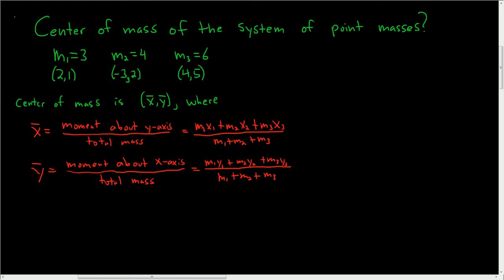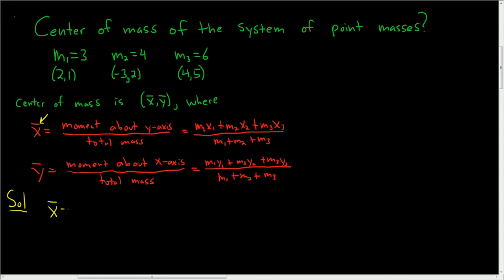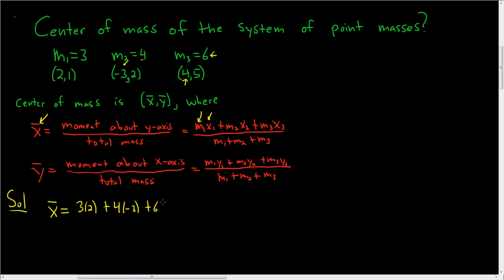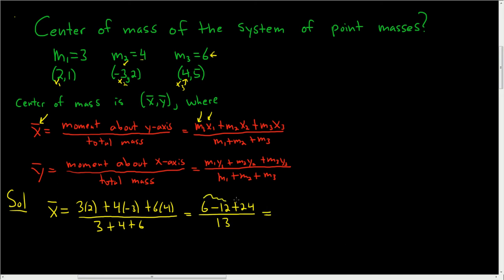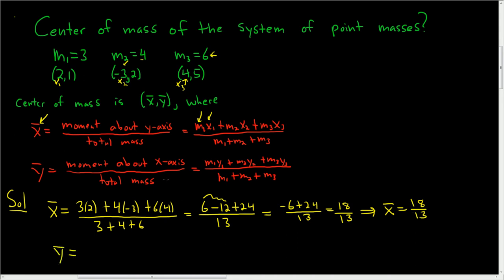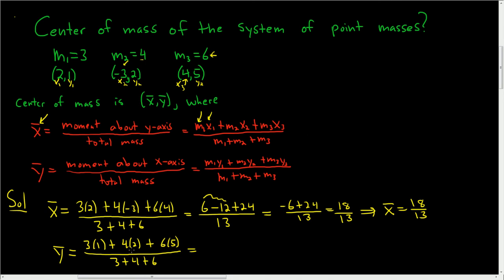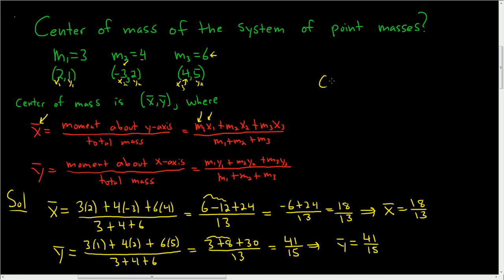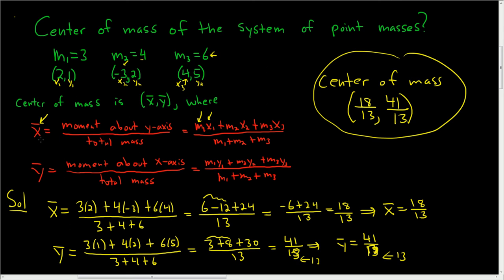Center of Mass(Center of Gravity) Two Dimensional Case